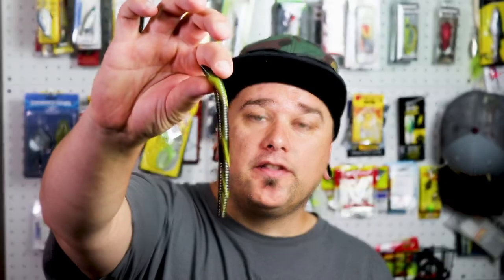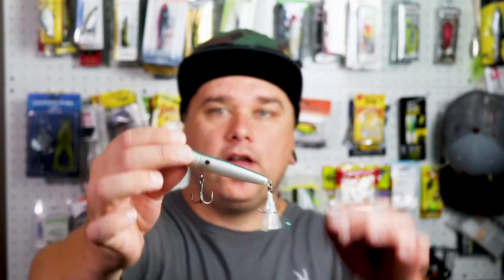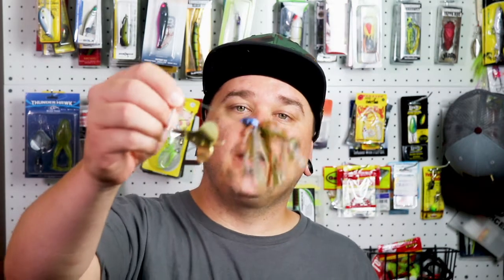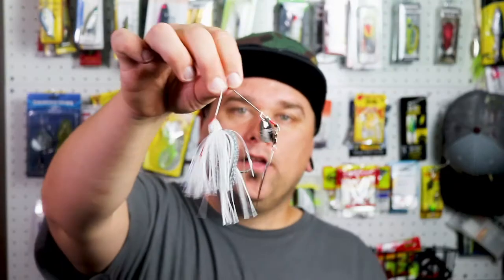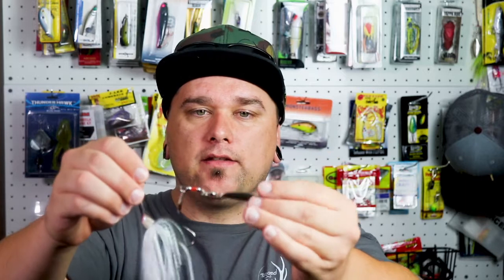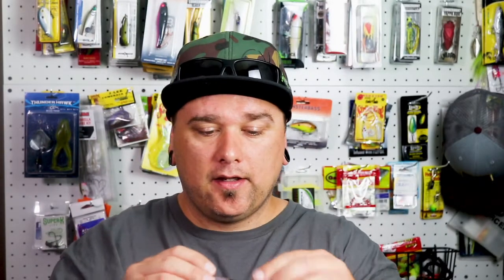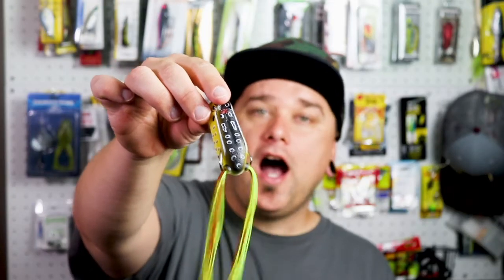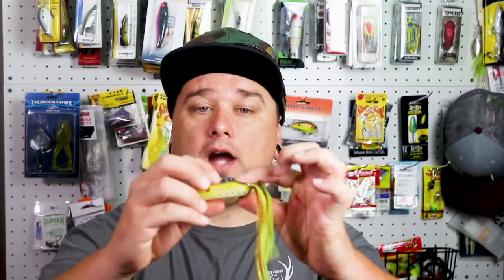MY FAVORITE SUMMER BASS FISHING BAITS AND LURES.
In today's video I'll discuss my favorite lures and baits for summer bass fishing.

Registration is easy:

1.

2. Under Tourney Registration, search for MONSTERBASS and register for the tournament.
3. Go fishing and register your catch.